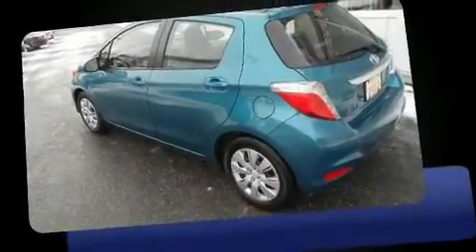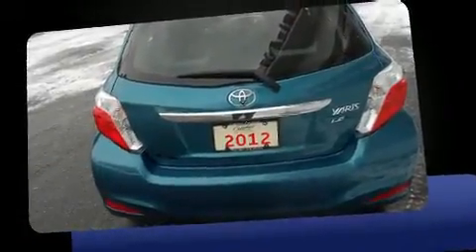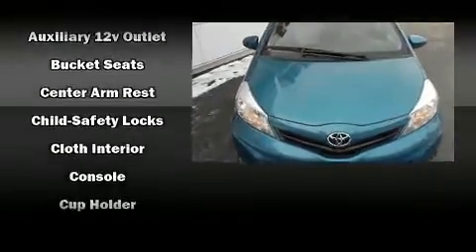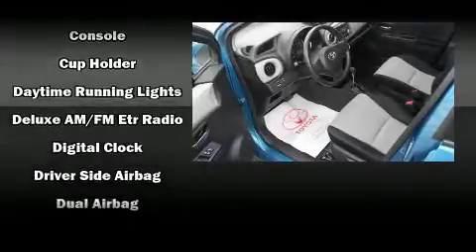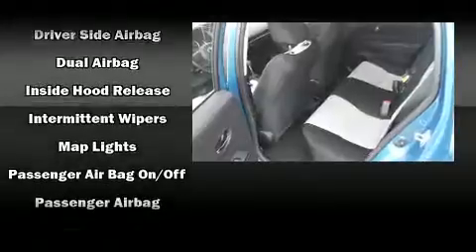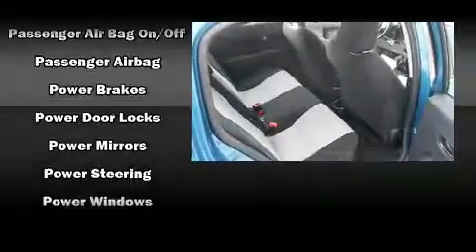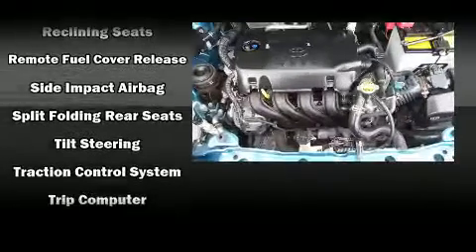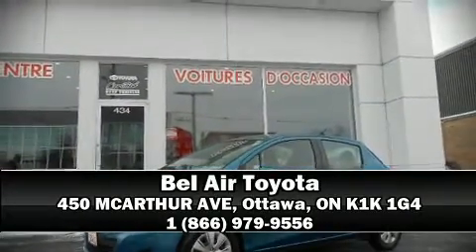2012 Toyota Yaris LE (A4) in Ottawa, ON K1K 1G4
Treat yourself to a test drive in the 2012 Toyota Yaris. It features an automatic transmission, front-wheel drive, and an efficient 4 cylinder engine. This model accommodates 5 passengers comfortably, and provides features such as: a rear window wiper, a tachometer, an outside temperature display, tilt steering wheel, power door mirrors, power windows, and a split folding rear seat. Storage solutions are integrated throughout the interior, demonstrating thoughtful attention to detail. You and your passengers will enjoy the stereo system, which includes a CD player with MP3 capability, and 4 speakers, providing excellent sound throughout the cabin. Curtain airbags combine with standard stability control in creating a comprehensive safety network. Our experienced sales staff is eager to share its knowledge and enthusiasm with you. They'll work with you to find the right vehicle at a price you can afford. We are here to help you.